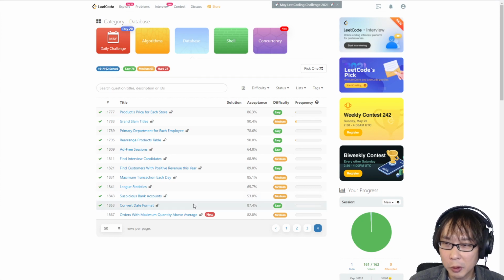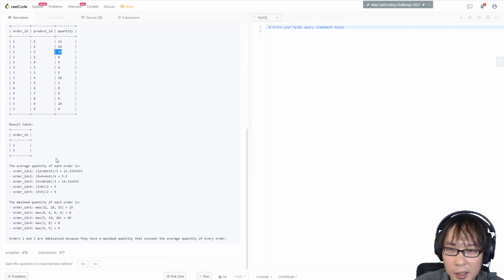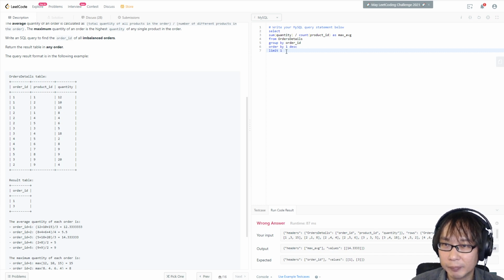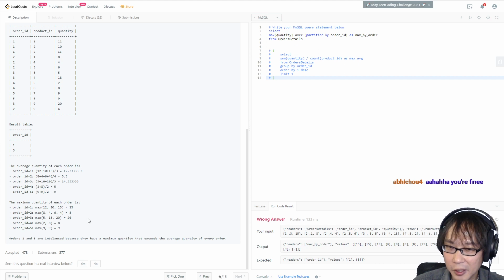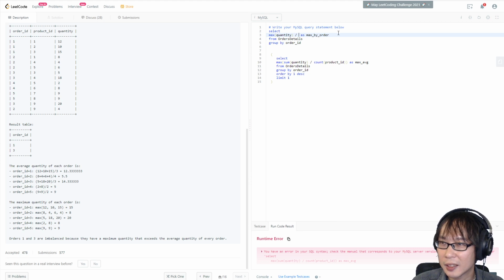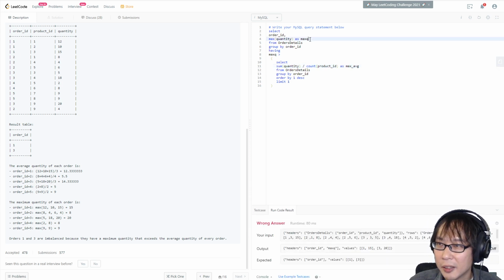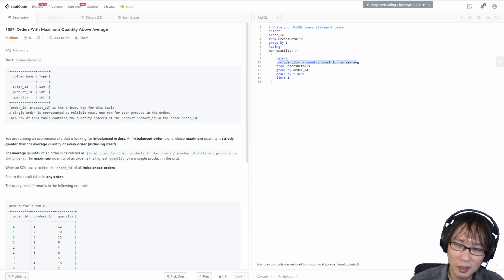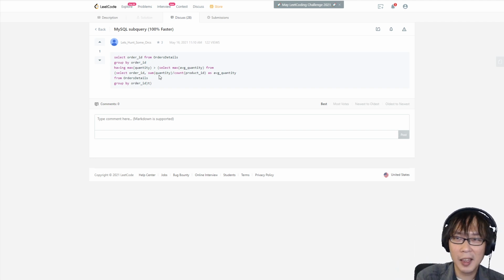Live: LeetCode SQL 1867. Orders With Maximum Quantity Above Average